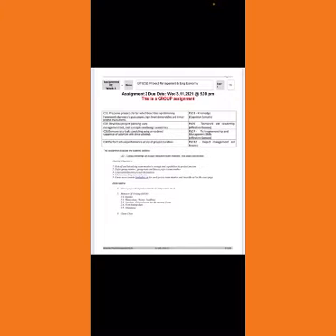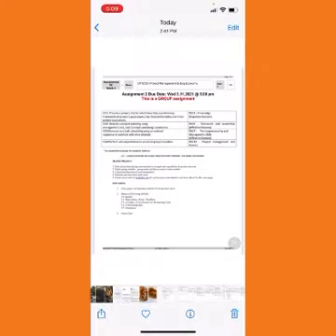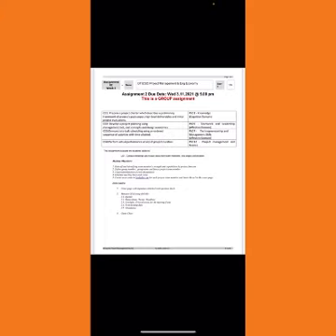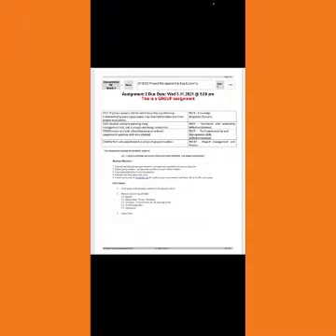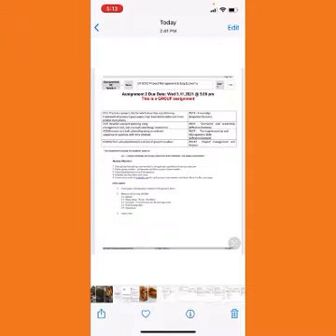A2 BTI2023 briefing sem1 #20212022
Kick-off meeting